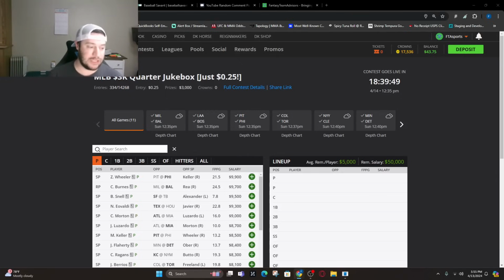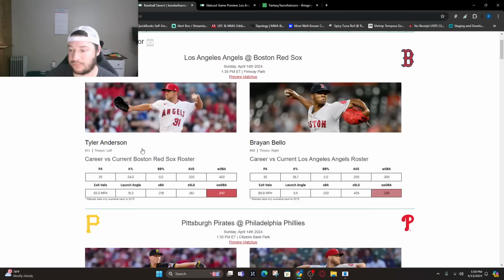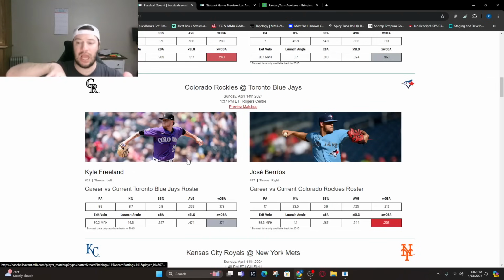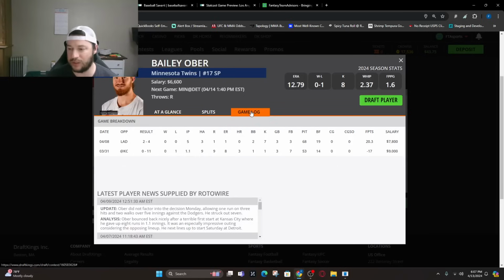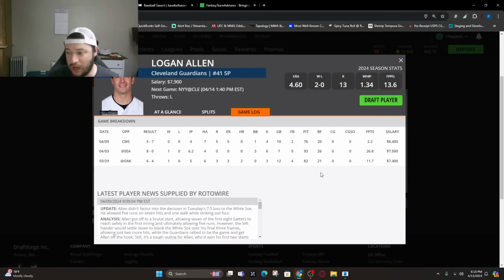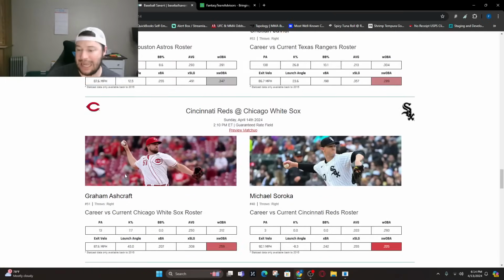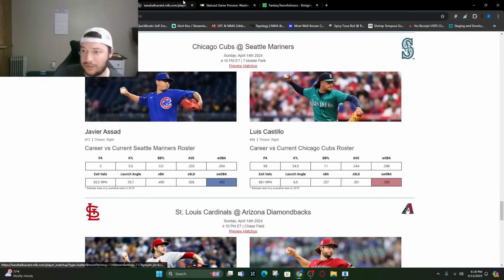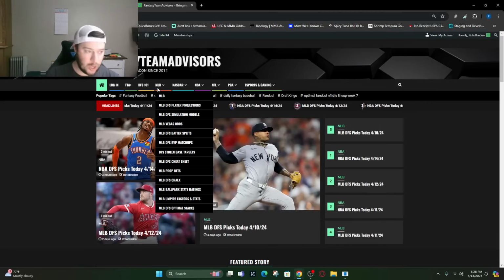MLB DFS Picks Today 4/14/24 | DAILY RUNDOWN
MLB DFS 4/14/24 Advice for Fanduel and DraftKings Advice can be used for the 15 games today.  FantasyTeamAdvisors is very excited to be able to provide you with some MLB content once again. Let’s dig in!